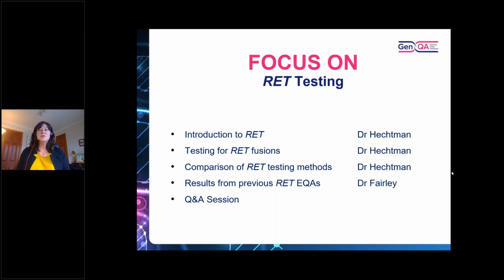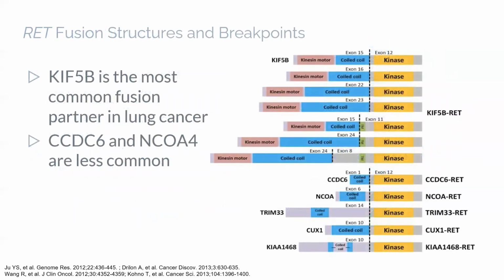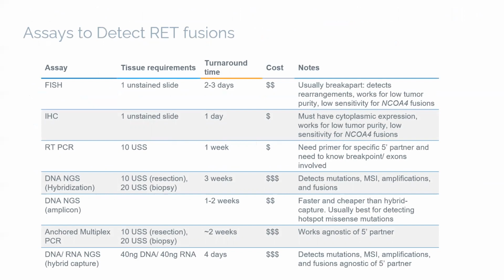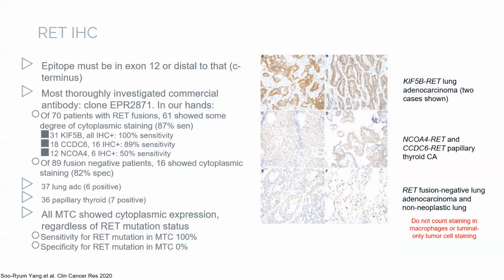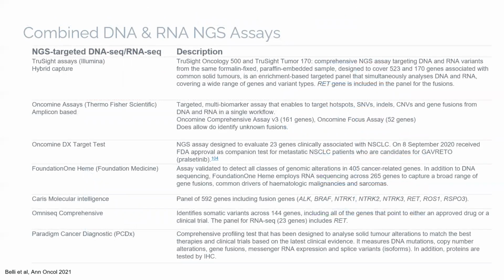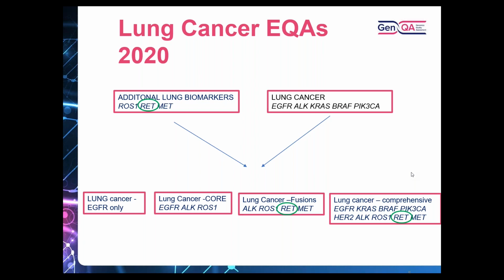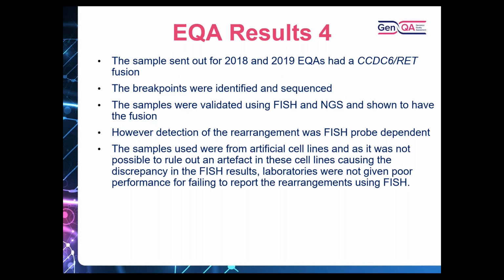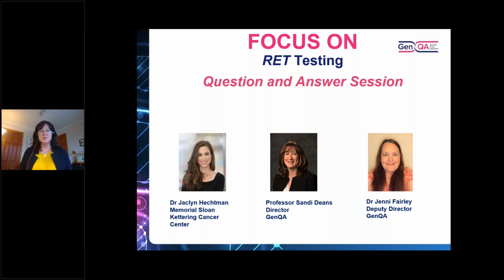GenQA Molecular Pathology: RET testing webinar 22nd March 2021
Recording of the GenQA live webinar where Dr Jaclyn Hechtman from Memorial Sloan Kettering Cancer Center,  New York reviews the current knowledge on targetable RET alterations and compares the different assays used to detect them.
Dr Jenni Fairley, GenQA summarises the data from the last five  years of GenQA EQA for RET testing. RET testing for  rearrangements is included in both the lung cancer and thyroid  cancer EQAs; the thyroid cancer EQA will also examine SNVs in the RET gene.
After the seminar there is a recorded Question and Answer session.